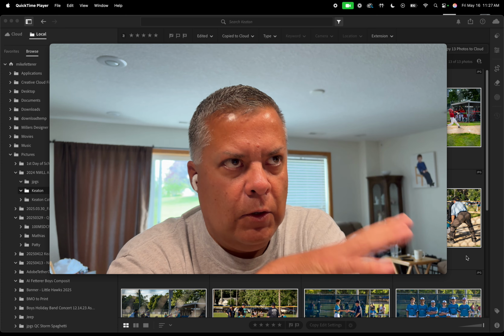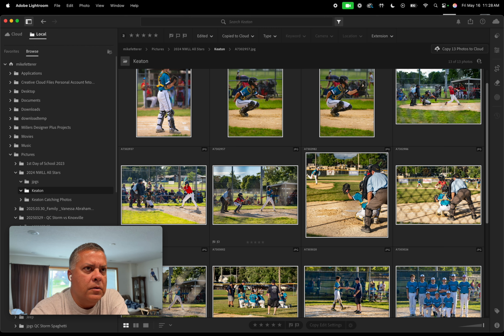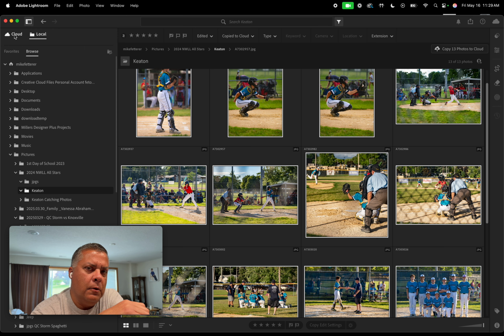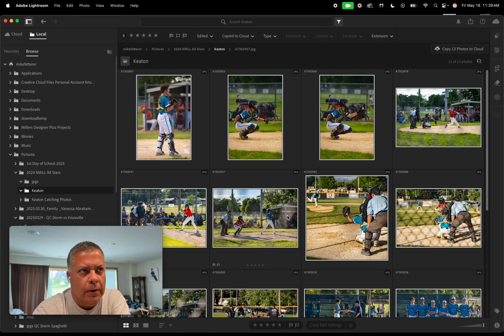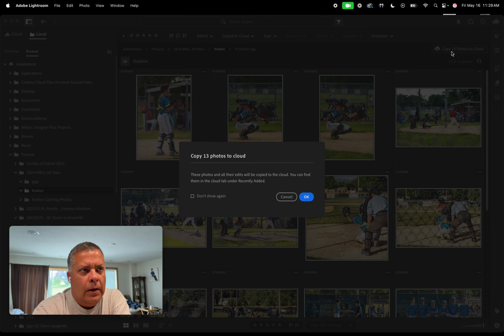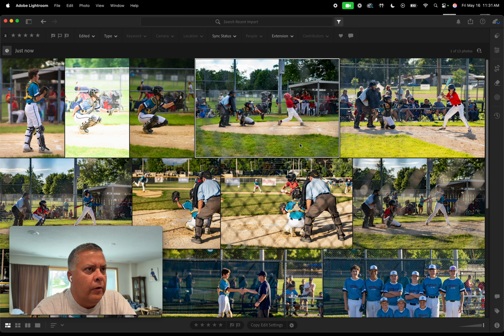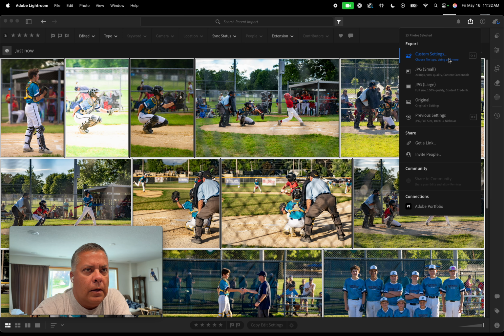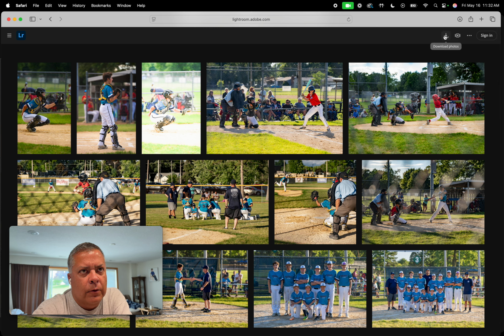Invitation to re-visit Lightroom Desktop and Lightroom Mobile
In this video I'm inviting my fellow photographers to revisit the online syncing capabilities of Lightroom Desktop and Lightroom Mobile.  Since beginning to use Lightroom Classic over 13 years ago, this was something that I've always dreamed of being able to do efficiently.  Shoutout to @brianmatiash for making the most detailed explanations of the ins and outs of using these tools because, frankly, I would never be able to do what he does and it is so greatly appreciated!